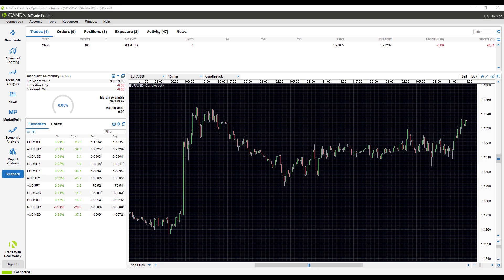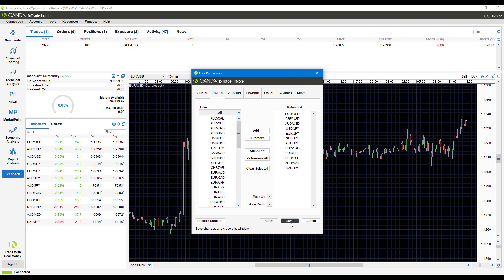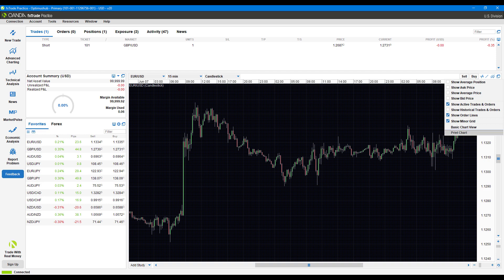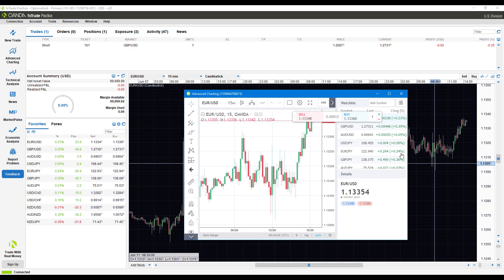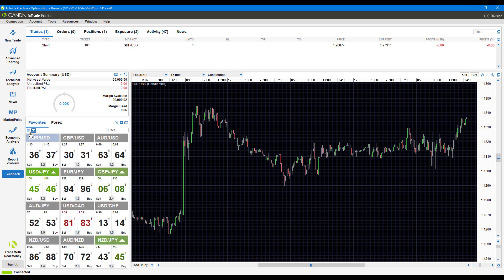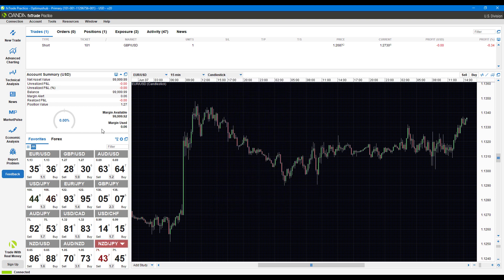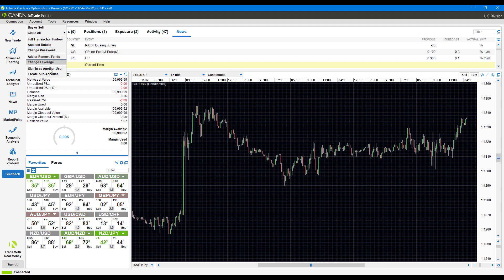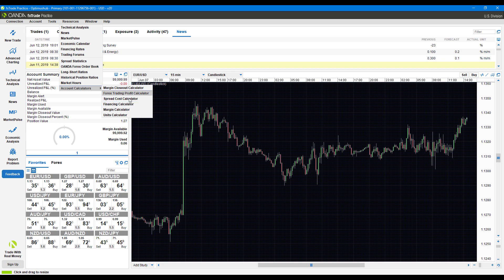OANDA Desktop Platform Introduction and Walkthrough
The OANDA Desktop Trading Platform offers powerful charting, a suite of trading tools, sophisticated trader analysis and much more. This video will walk users through the OANDA Desktop Forex trading platform, demonstrating where to find basic features of the platform and how to use them.

LEVERAGED TRADING IN FOREIGN CURRENCY OR OFF-EXCHANGE PRODUCTS ON MARGIN CARRIES SIGNIFICANT RISK AND MAY NOT BE SUITABLE FOR ALL INVESTORS. WE ADVISE YOU TO CAREFULLY CONSIDER WHETHER TRADING IS APPROPRIATE FOR YOU BASED ON YOUR PERSONAL CIRCUMSTANCES. YOU MAY LOSE MORE THAN YOU INVEST. WE RECOMMEND THAT YOU SEEK INDEPENDENT ADVICE AND ENSURE YOU FULLY UNDERSTAND THE RISKS INVOLVED BEFORE TRADING. THE INFORMATION ON THIS WEBSITE IS NOT DIRECTED AT RESIDENTS OF COUNTRIES WHERE ITS DISTRIBUTION, OR USE BY, ANY PERSON IN ANY COUNTRY OR JURISDICTION WHERE SUCH DISTRIBUTION OR USE WOULD BE CONTRARY TO LOCAL LAW OR REGULATION.